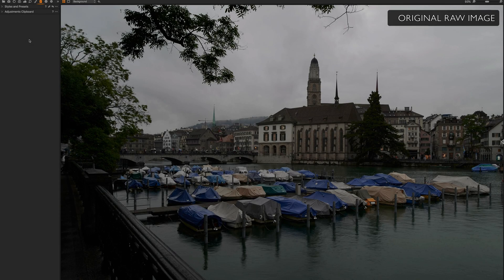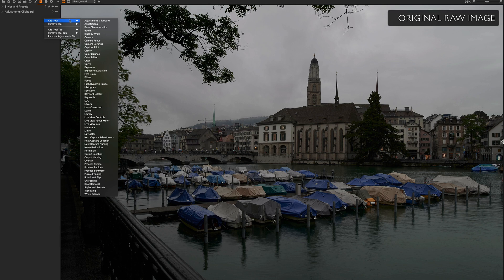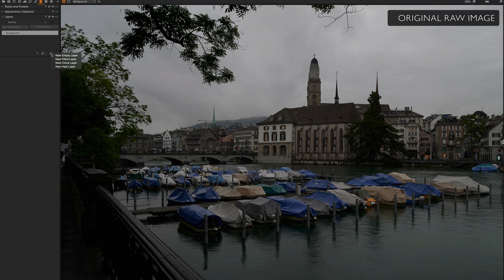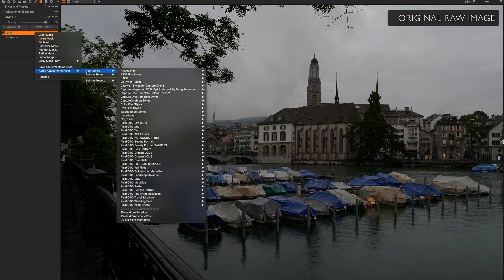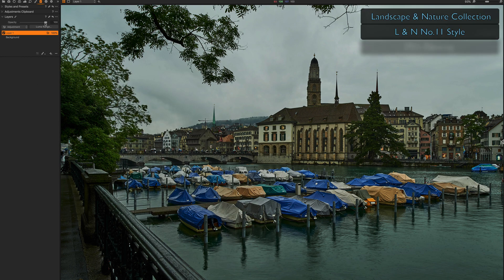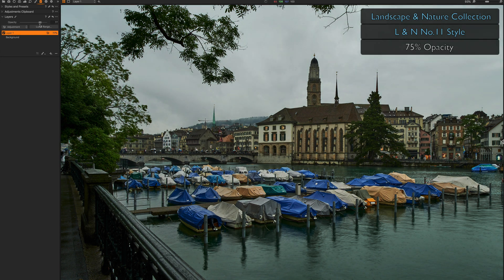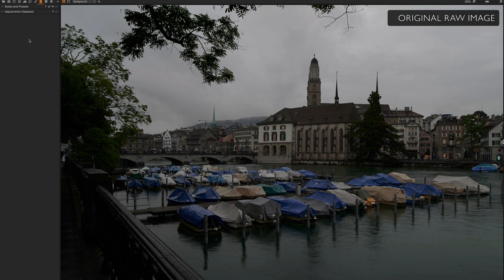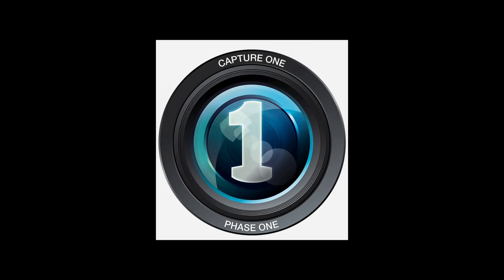How to Change Opacity of Capture One Styles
Within the Capture One Layers section you will find the Opacity slider, and this, in effect, works as it does in Photoshop. You just create a new filled layer, add a style, and choose how much of the preset you want to apply.